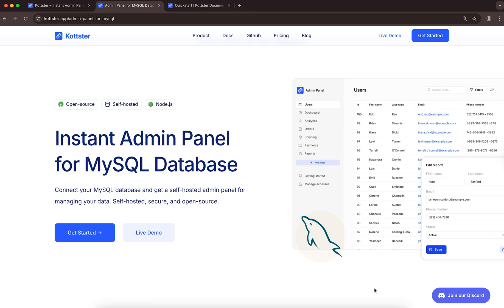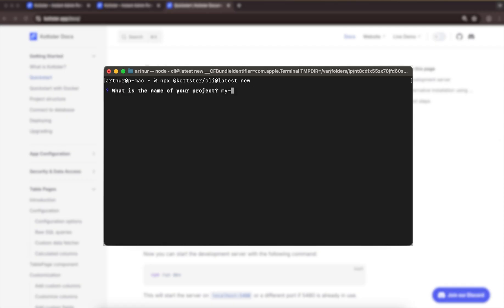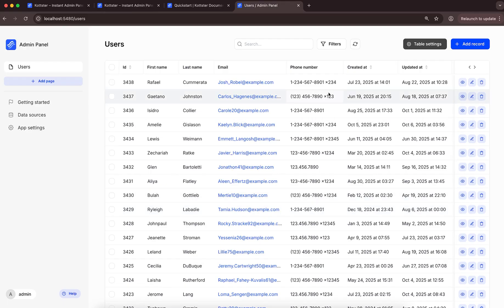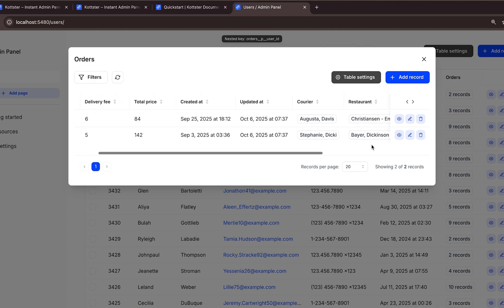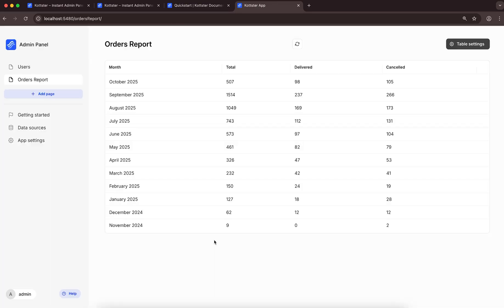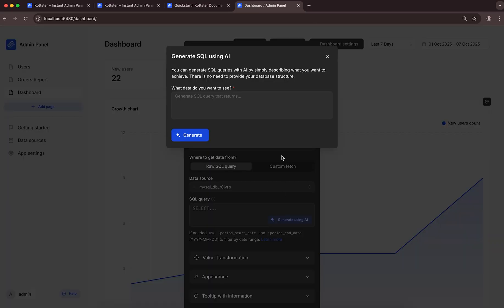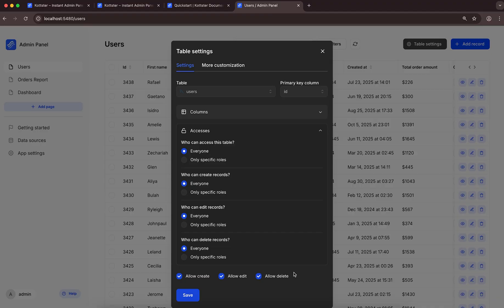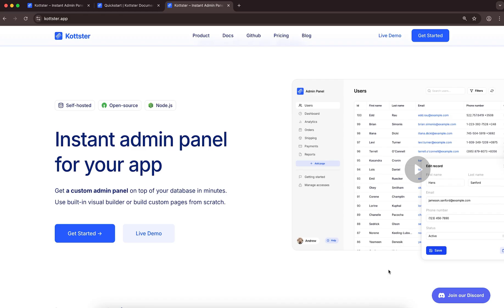Build an Admin Panel for MySQL Database In 5 Minutes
In this quick tutorial, I’ll show you how to set up an instant admin panel for your MySQL database with Kottster. It only takes a few minutes to get everything running.

Use Kottster to instantly build dashboards, admin pages, and internal tools on top of your database.

00:00 What is Kottster?
00:25 Getting started
00:55 Connecting to a database
01:10 Creating a table page
02:28 Raw SQL queries
02:52 Creating a dashboard
03:35 Advanced customization
03:50 Roles and permissions
04:28 Deployment
04:45 Try Kottster now